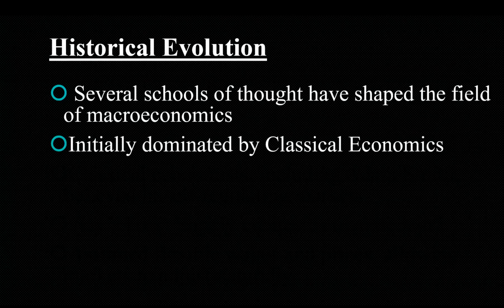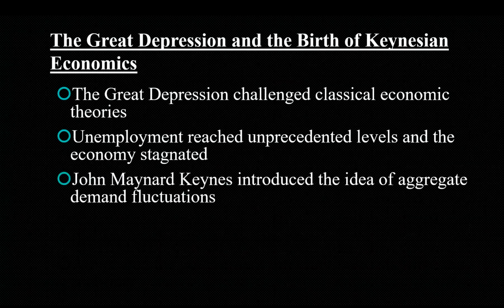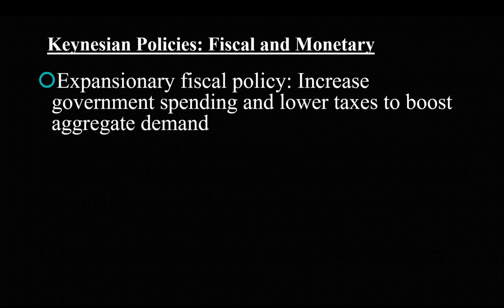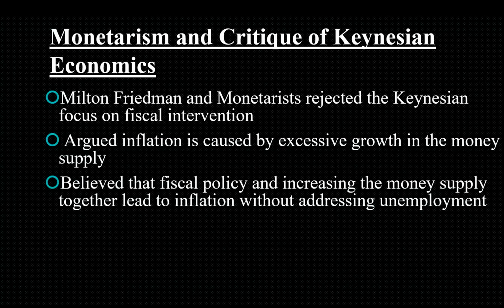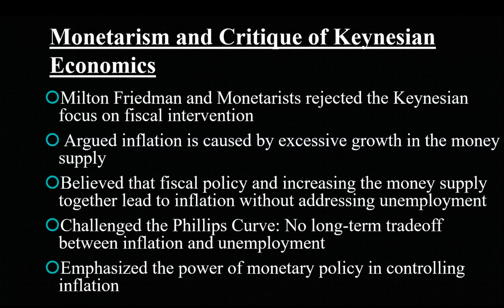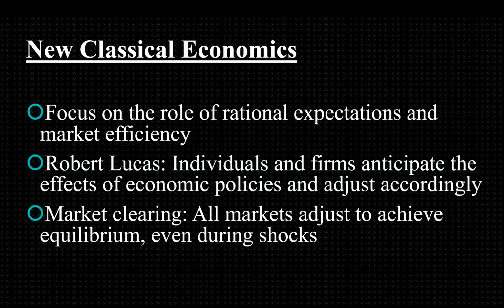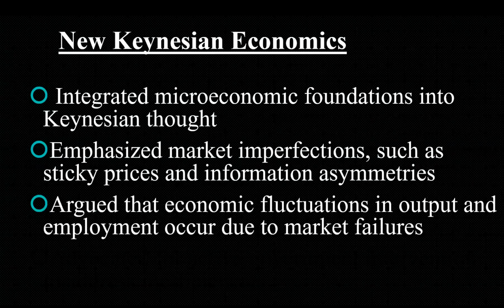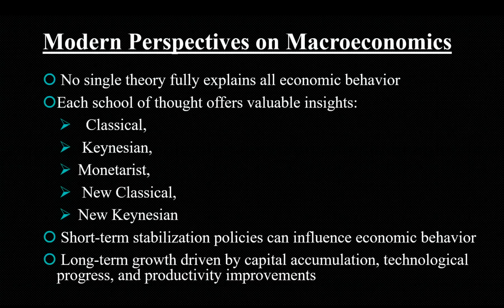Macroeconomics Episode 1| Schools of thoughts | Classical | Keynesians| Monetarists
Macroeconomics is the study of the economy as a whole, focusing on large-scale economic phenomena that influence national and global economic performance. Rather than examining individual markets or households, macroeconomics takes a broader view, analyzing key variables like employment, inflation, gross domestic product (GDP), and economic growth. The primary objective is to understand how these factors interact to shape the performance of economies, and how different policies affect these outcomes.